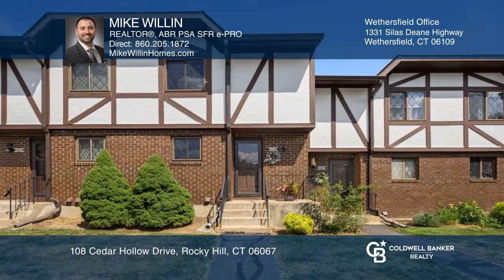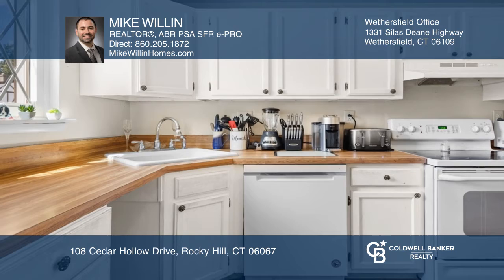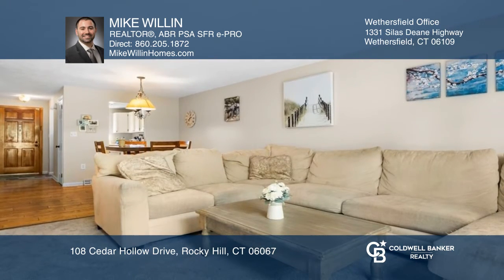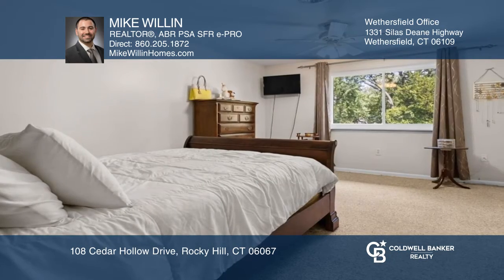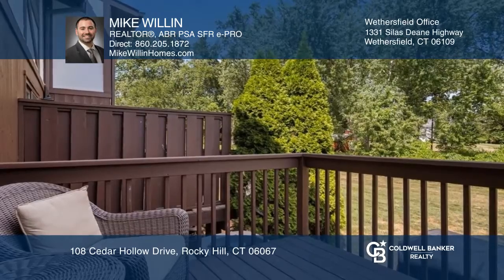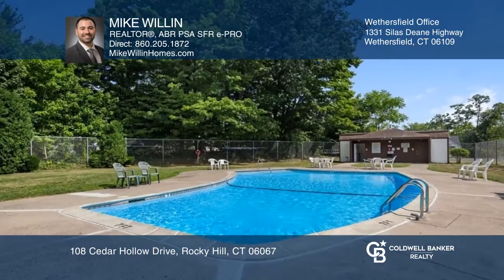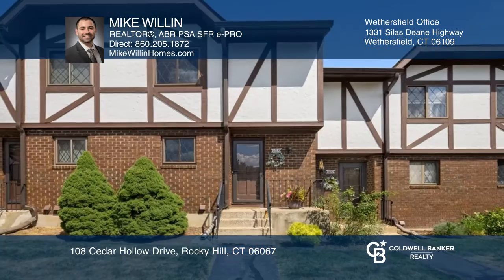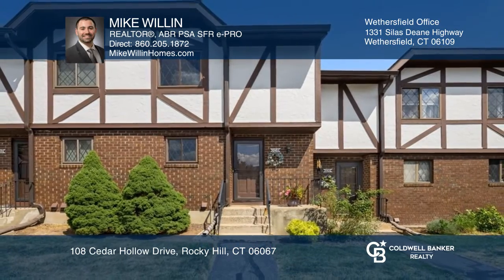108 Cedar Hollow Drive Rocky Hill, CT | ColdwellBankerHomes.com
108 Cedar Hollow Drive, Rocky Hill, CT

Enjoy the maintenance free lifestyle in this townhouse condo conveniently located in Rocky Hill near restaurants, shopping, highways and much more. As you enter, you will be greeted by an inviting foyer with a half bathroom to the right. On the left is the kitchen with an abundance of cabinets and l